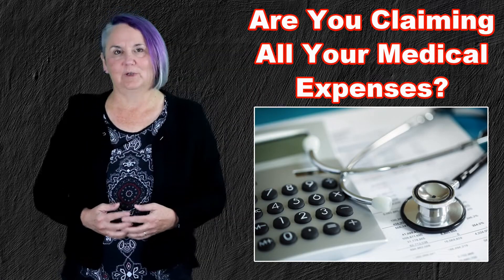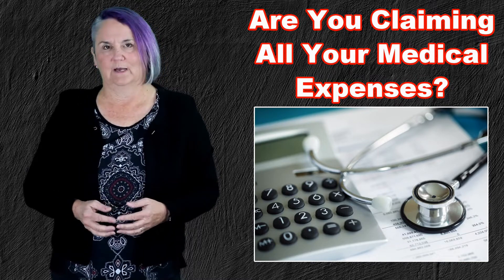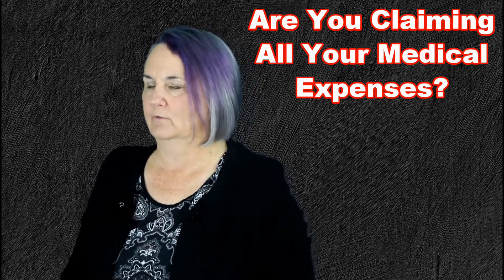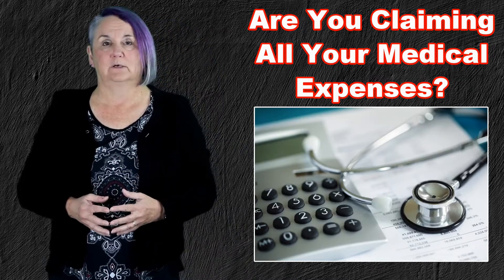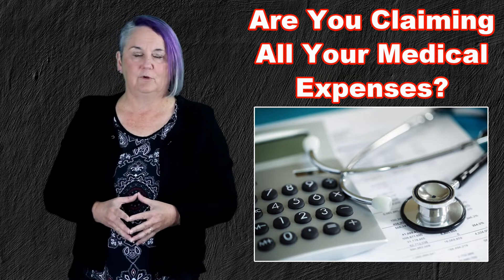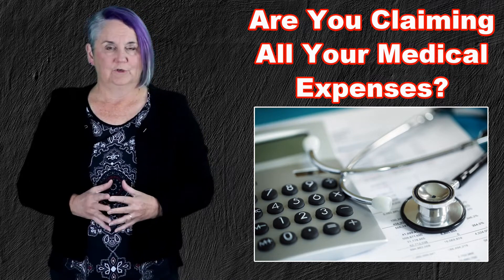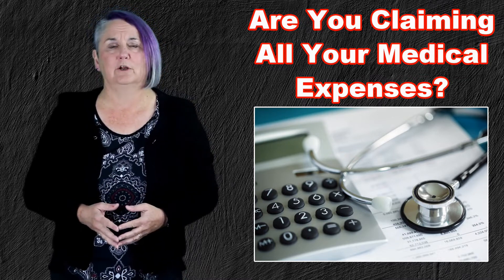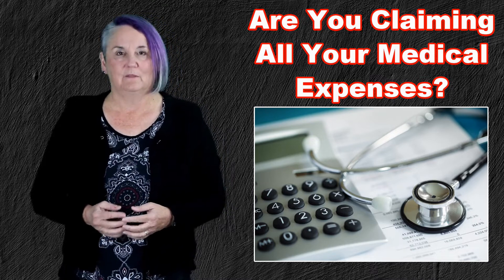Are You Claiming All Your 🏥 Medical Expenses?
During April I get asked if there are any other deductions which taxpayers are missing. Canadians are often surprised by their tax bill and are hoping there is something else which can be done to reduce this bill.

The first thing I want to know about this taxpayer, after they ask me the question, is do they have any medical expenses? Medical expenses are an area where people might not fully understand the available deductions.

Medical Plans
Do you pay for any medical plans, such as Blue Cross? The premiums which you pay for medical and dental plans are eligible to be included in your medical expenses for tax purposes. Make sure you do not include life insurance premiums if you make a payment that includes multiple plans. If you are an employee who pays medical premiums at work, then box 85 of your T4 will include the amount you paid, and you do not need any other receipt.

Medical travel
Then there is medical travel. Did you have to travel for appointments such as seeing specialists or having tests done at hospitals which were not in your area? If you travel more than 40km one way, you can deduct for mileage at 55 cents per km. If you travel more than 80 km one way you can take other deductions such as meals or lodging.

If you are going to make these claims, be sure to keep all the receipts. Pay for meals and hotel rooms with a credit card or debit card so you can prove you are the one who made the payment.

Don’t forget about eyeglasses, contact lenses or hearing aid batteries. And items such as canes, walkers, wheel chairs and crutches.

Conclusion
Think about all of the medical services you consumed in 2021, gather the receipts and bring them to your tax preparer.